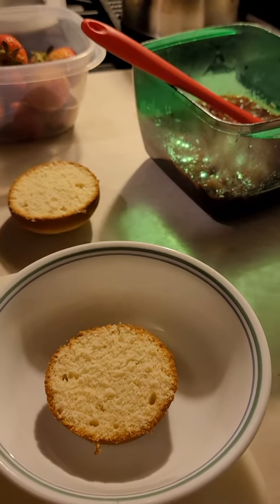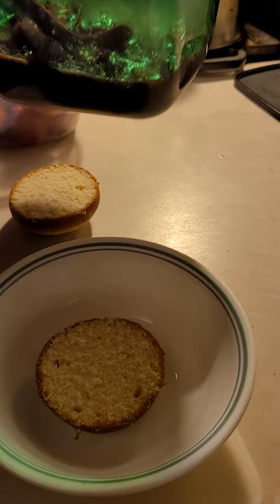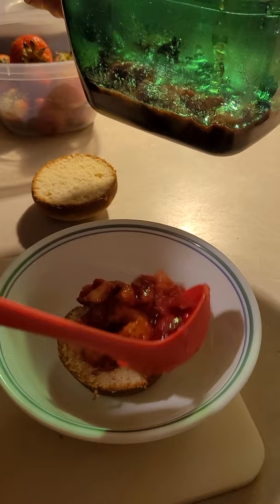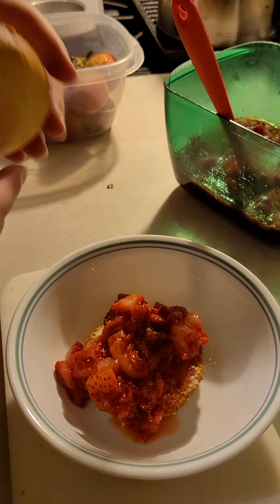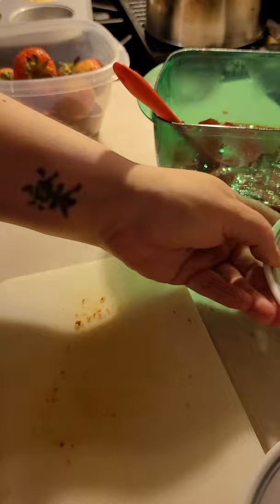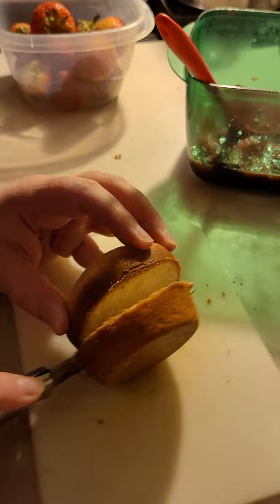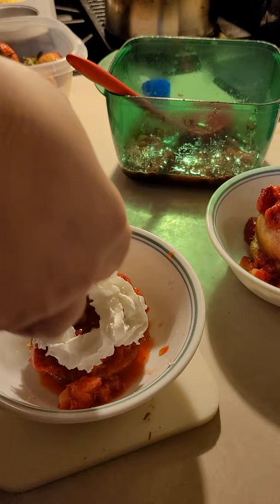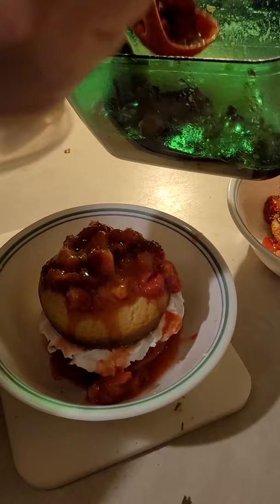Assembling Strawberry Shortcakes.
Just a little clip of me assembling some Strawberry Shortcakes.